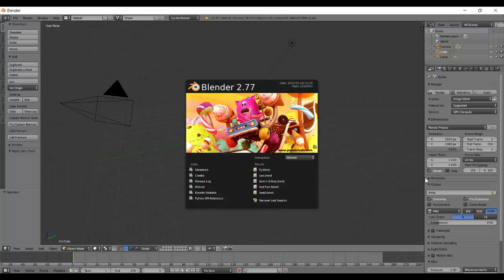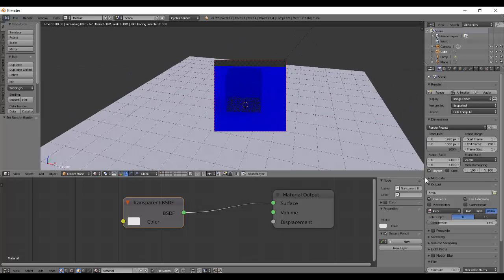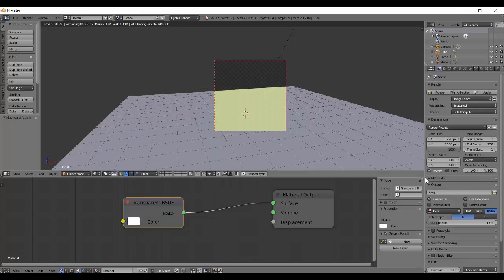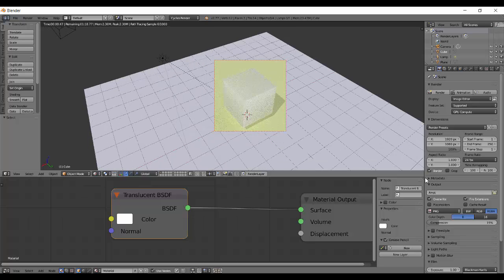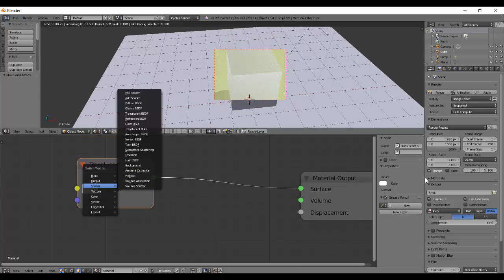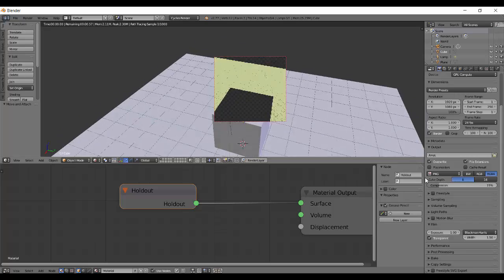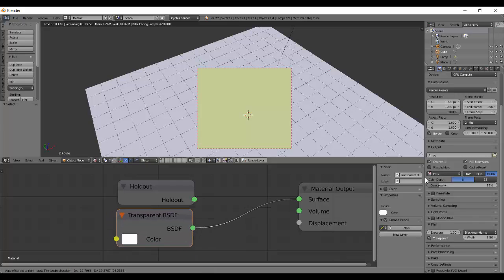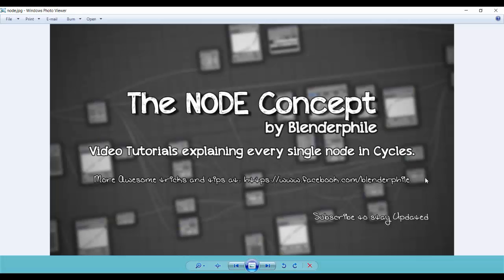The Node Concept #5 - Invisibility inducing nodes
This video explains the functionality of the Transparent shader, Translucent shader and the Holdout shader and their uses.